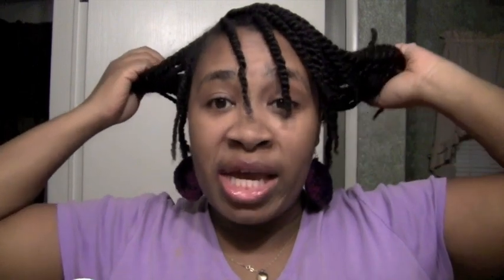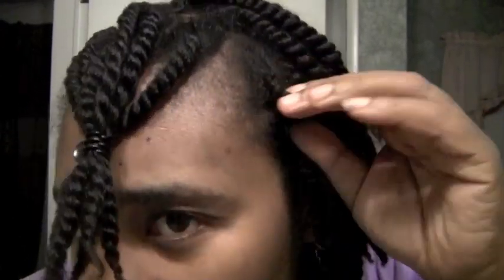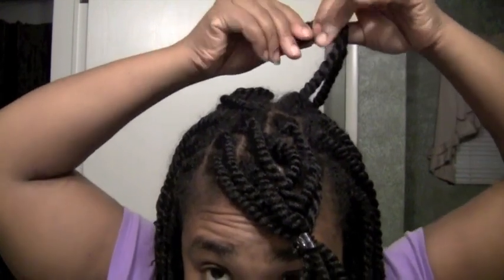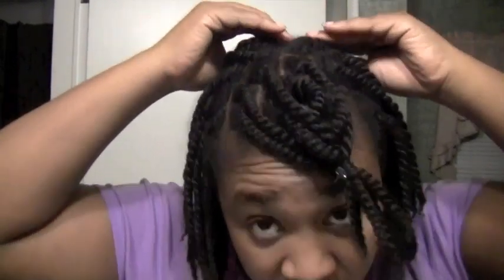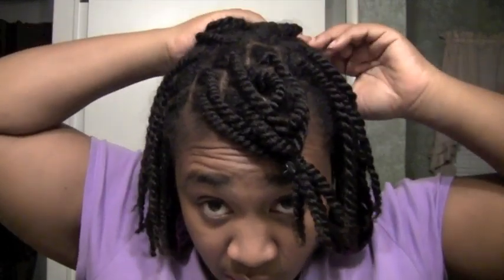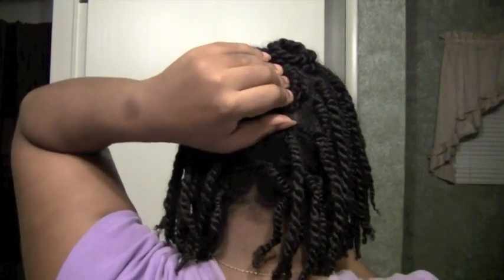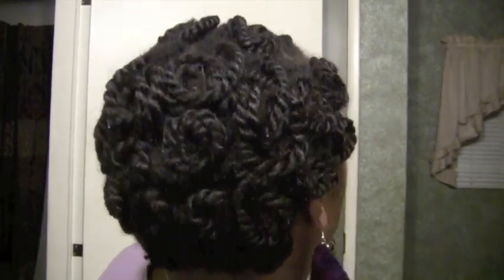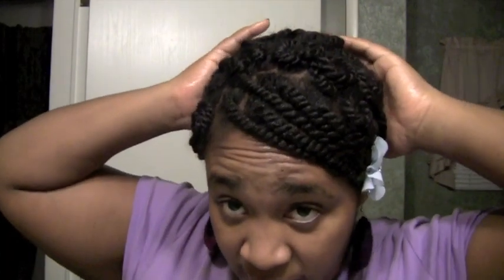My Hair Twist Updo Attempt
Dont for get to like the video

I was just playing in my hair, It actually turned out pretty good, I like it.